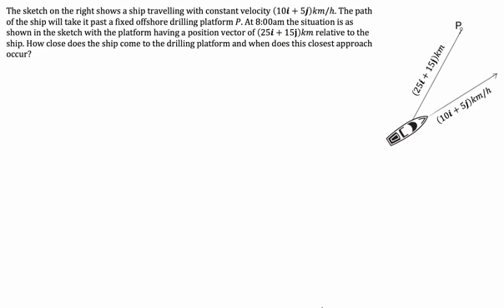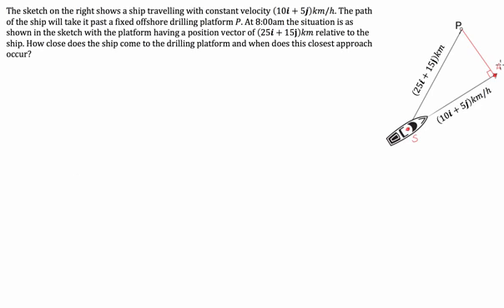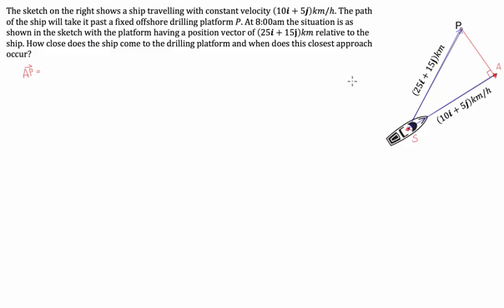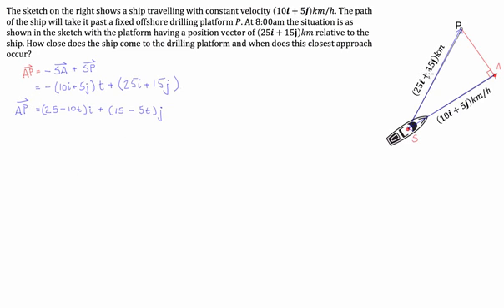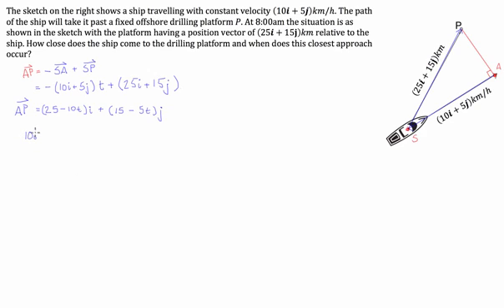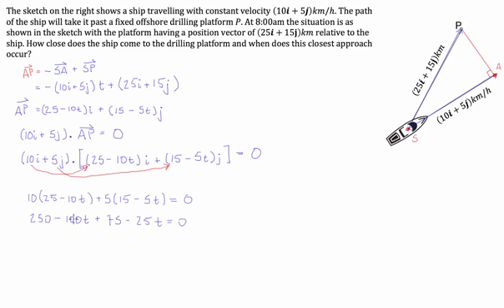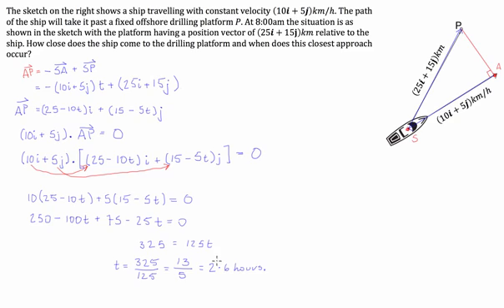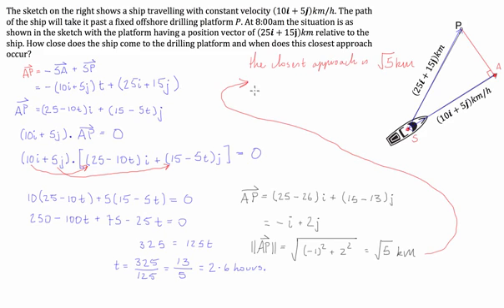Using Vectors to Determine the Closest Approach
Using the scalar product to determine the closest approach or shortest distance between a point and a vector.